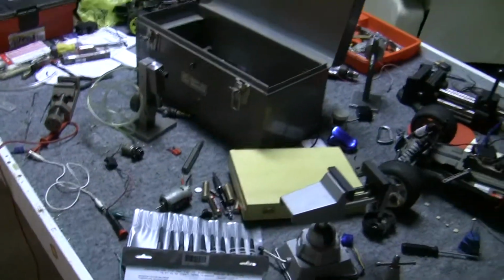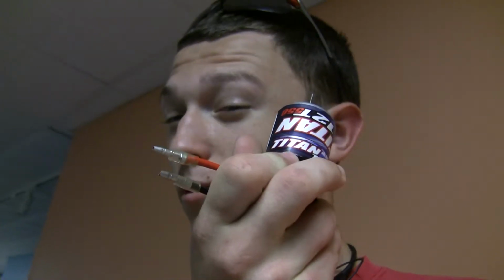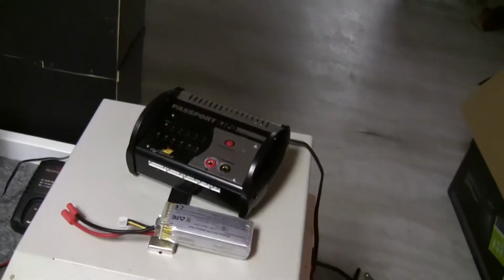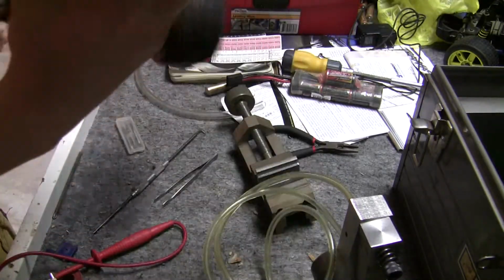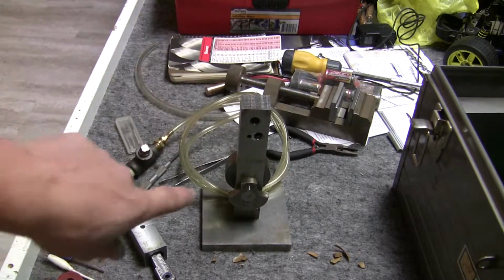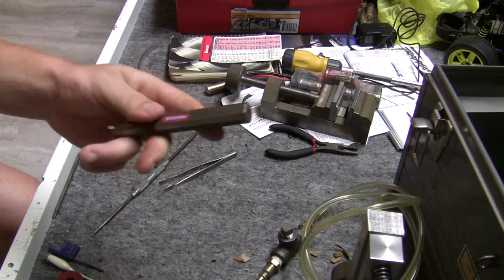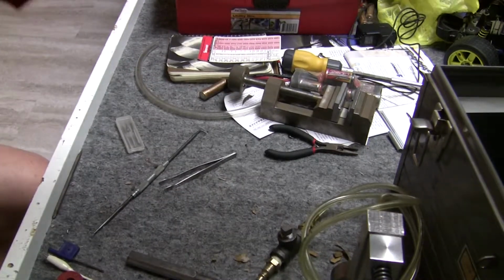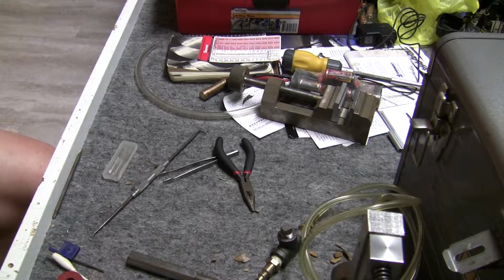Thursday June 26 update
Well some fine news I got a job again should get some steady pay now enough to fund the rc addiction. Also it should allow me to clean all of my work tools of the workbench.